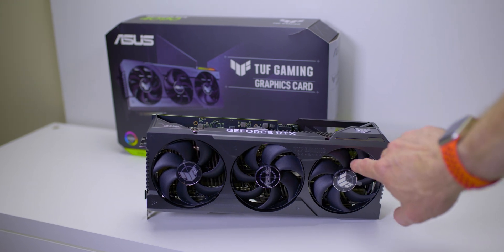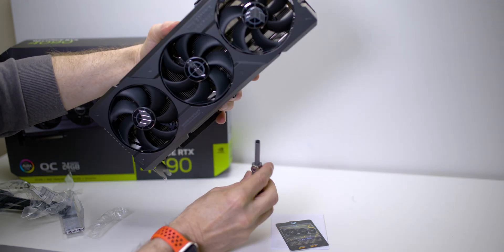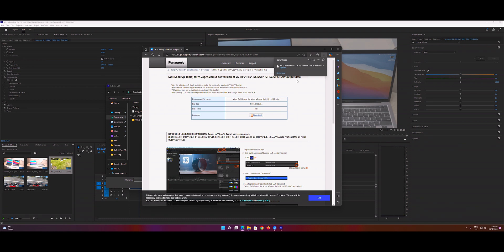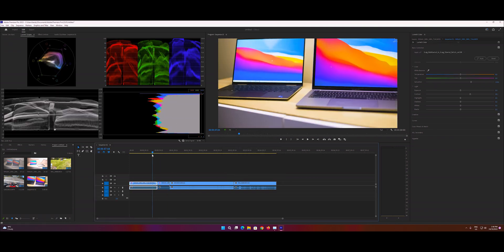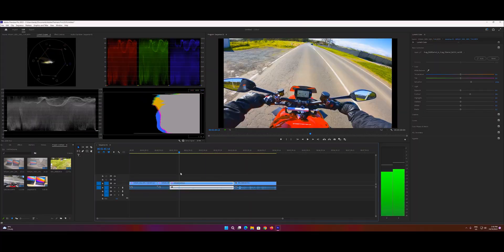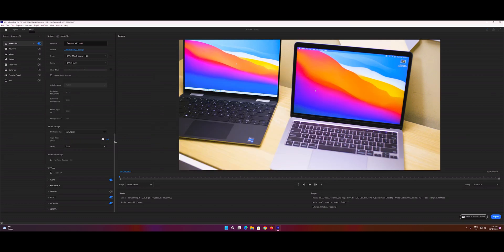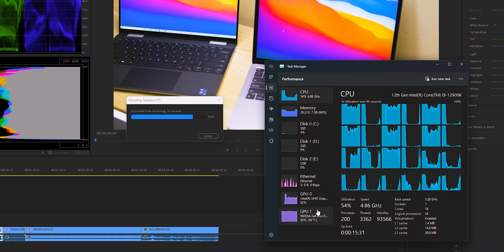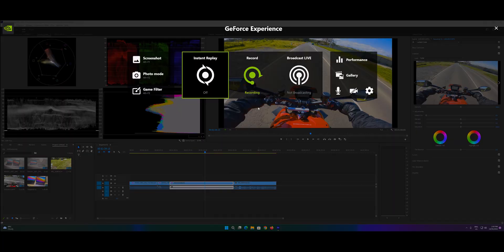RTX 4090 v 32 Core M1 Max MacBook Pro 16. WHICH ONE IS FASTER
MAXIMUM POWER
Is the M1 Max MacBook Pro 16 or M1 Ultra Mac Studio faster than a RTX 4090. You will be surprised